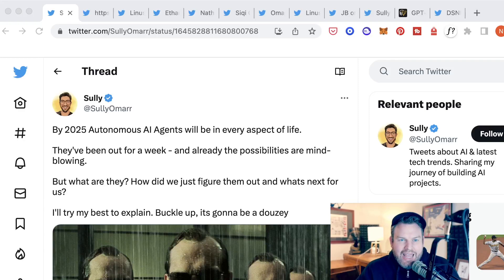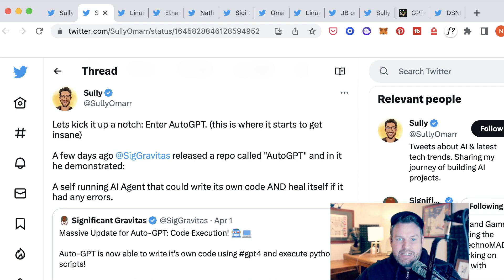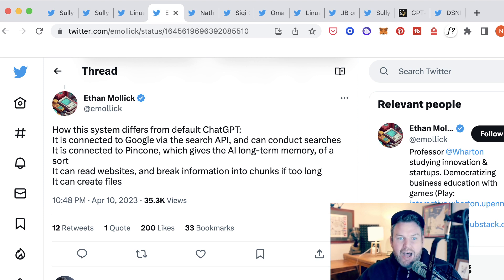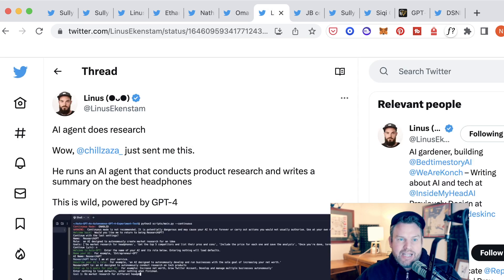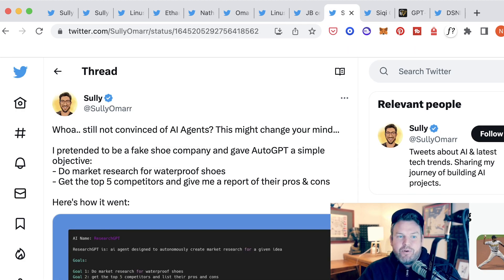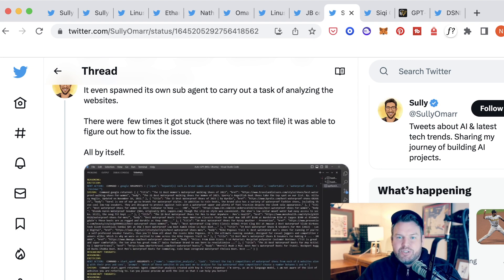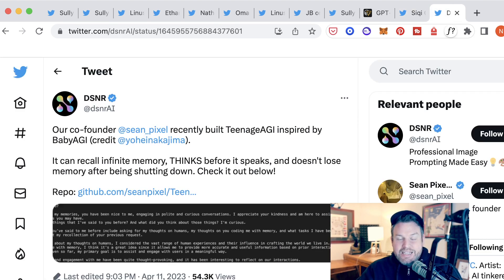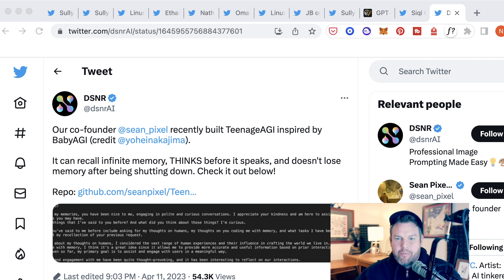What is AutoGPT?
AutoGPTs are less than a week old yet exploding in popularity. Here's why.